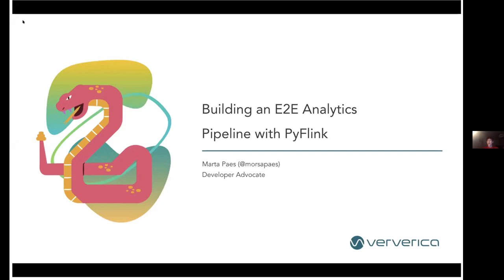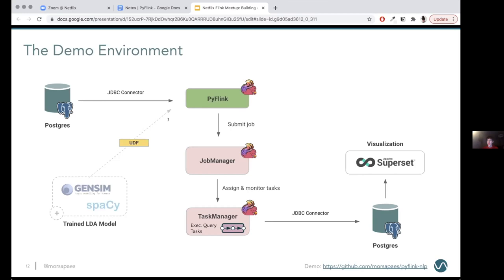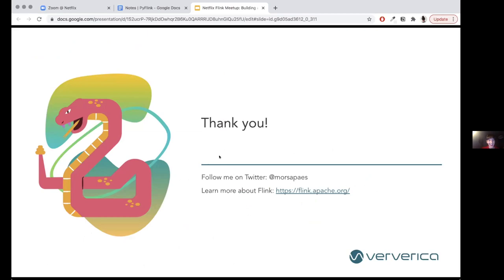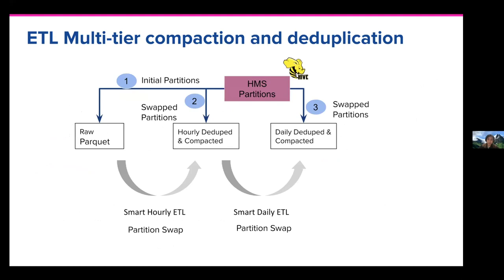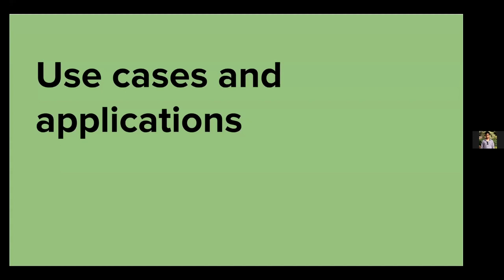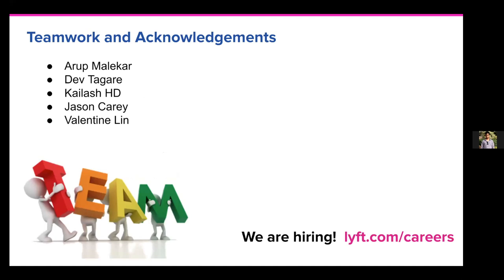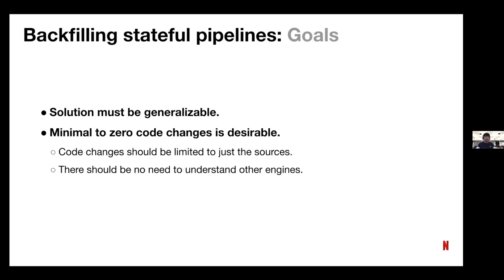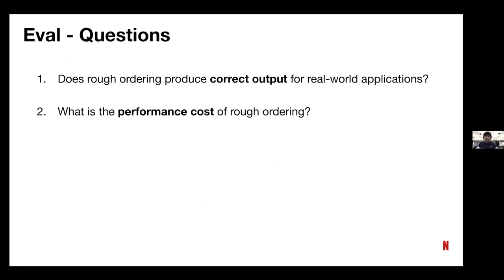2021 Apache Flink Meetup - Hosted by Netflix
Date of Event: January 20, 2021

This year's Apache Flink Virtual Meetup drew in over 300+ attendees around the globe and we had an incredible team of speakers from Ververica, Lyft and Netflix speak on the following topics:

Agenda:
[20 mins] Building an End-to-End Analytics Pipeline with PyFlink
Marta Paes - Ververica

[20 mins] Flink Empowered Near Real-time Streaming Data Processing at Lyft - Ying Xu & Yash Kumaraswamy - Lyft

[20 mins] Backfilling stateful Flink pipelines at a fractional cost using Iceberg - Sundaram Ananthanarayanan - Netflix